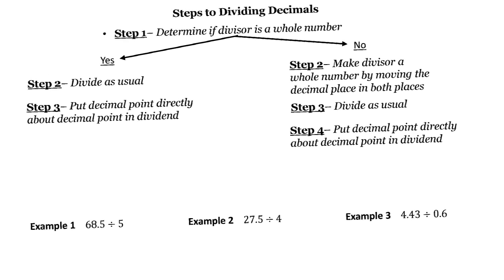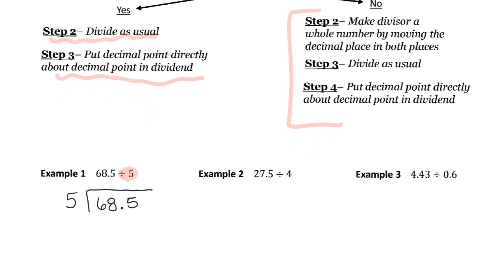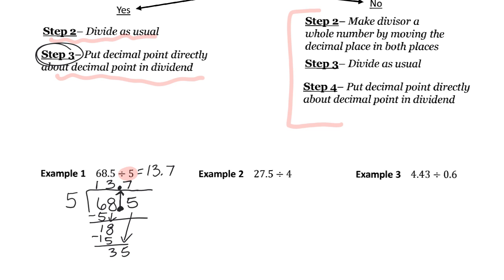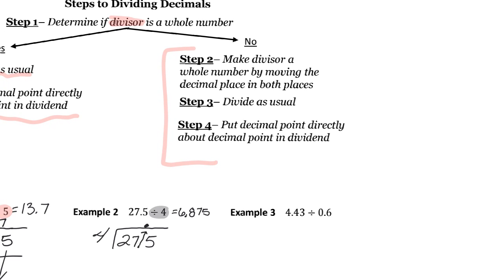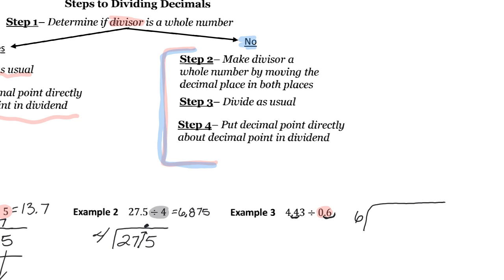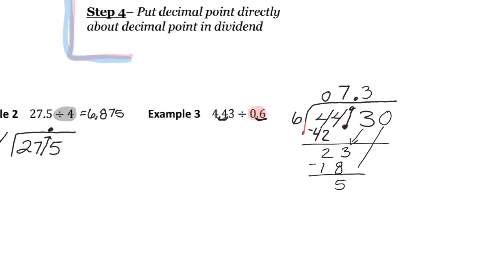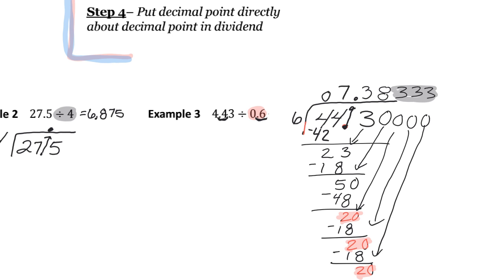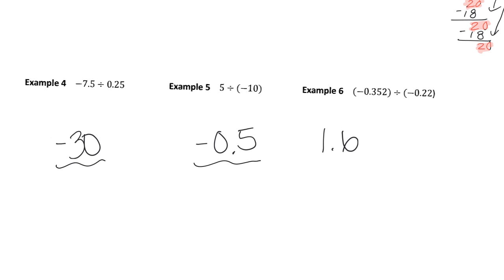1.10 Dividing Decimals